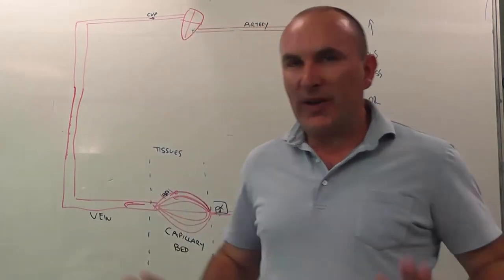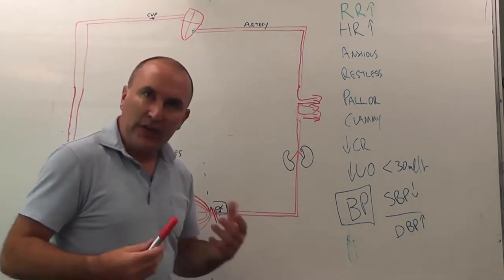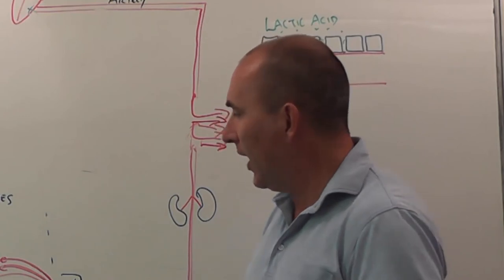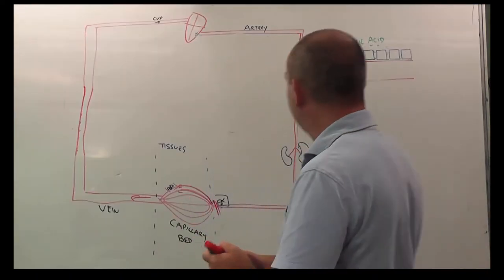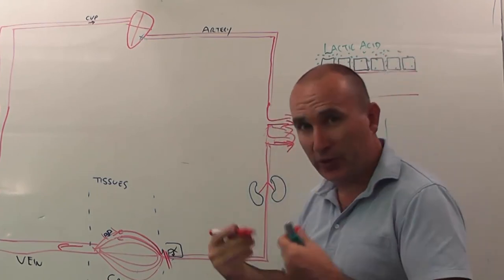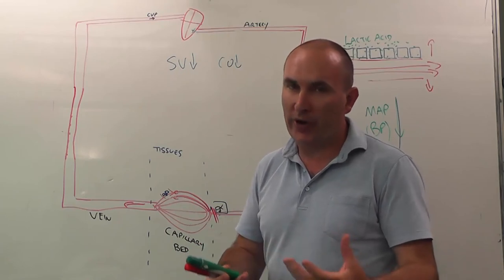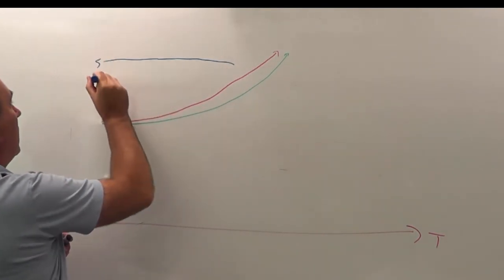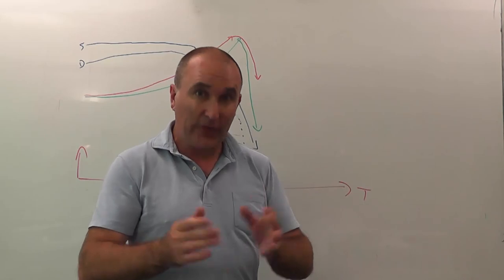Pathophysiology of hypovolaemic shock part 3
The last of 3 mini-lectures on the pathophysiology of shock.